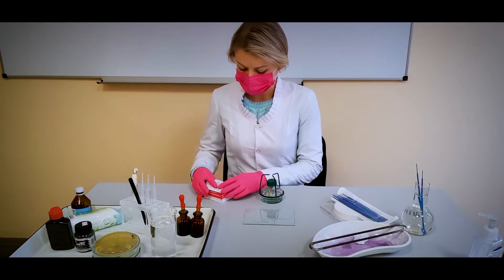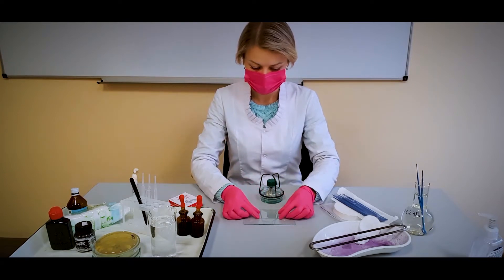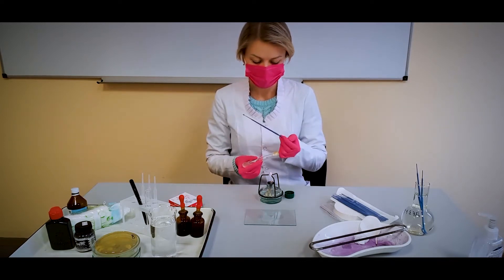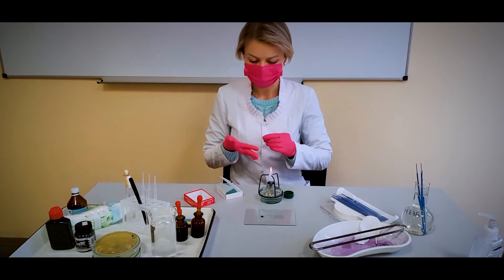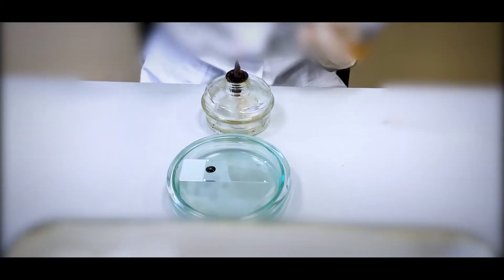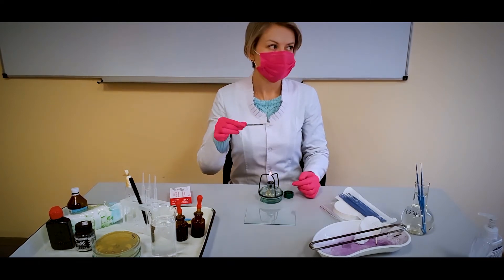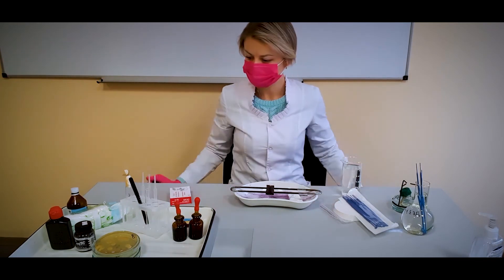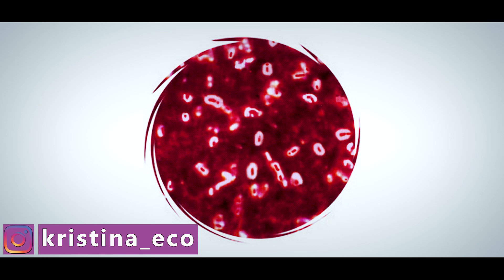Burri-Gins Staining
The educational video material is intended for 2nd year students of medical and international faculties.